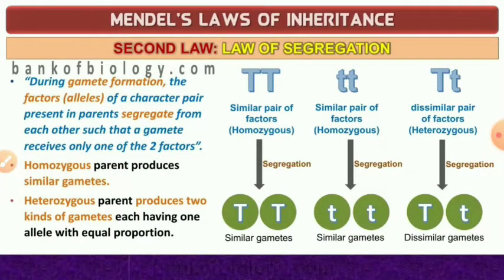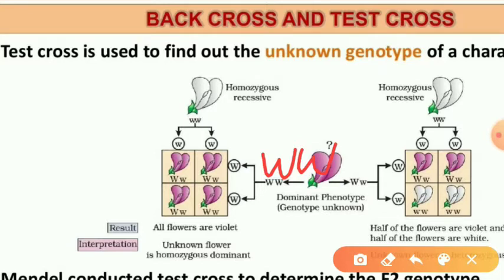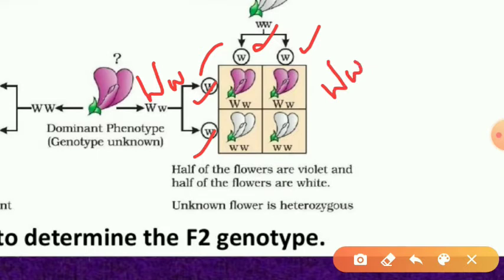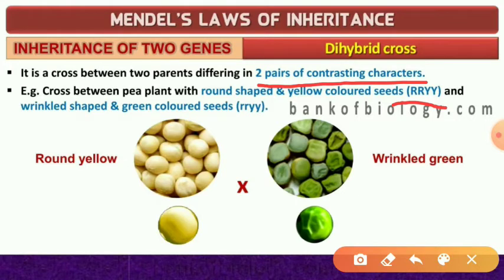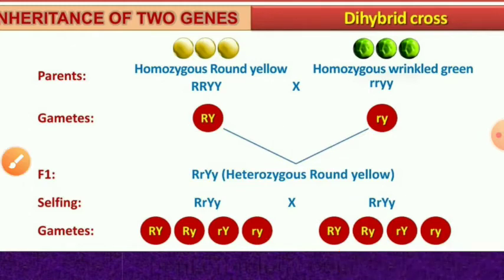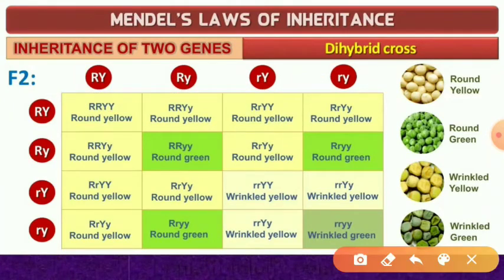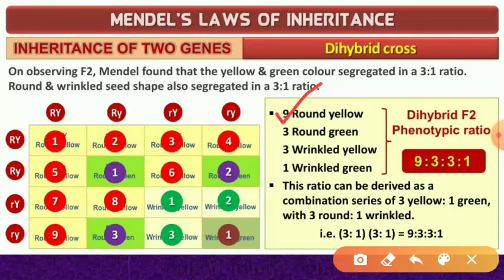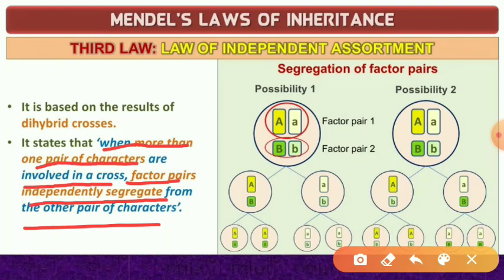PLUS TWO|| ZOOLOGY|| CHAPTER 3|| PRINCIPLES OF INHERITANCE AND VARIATIONS